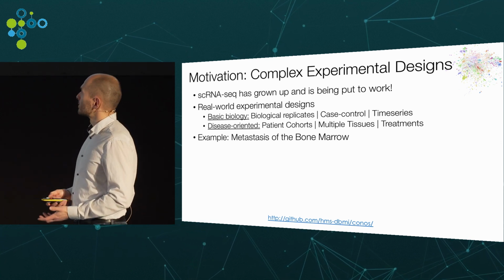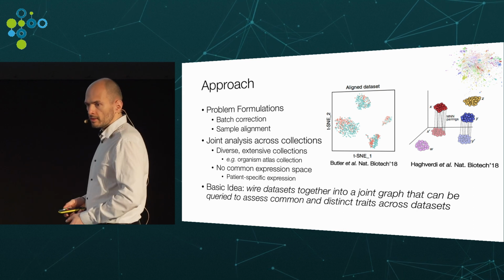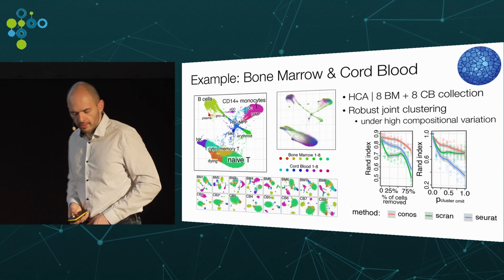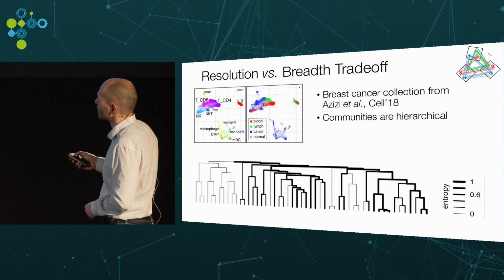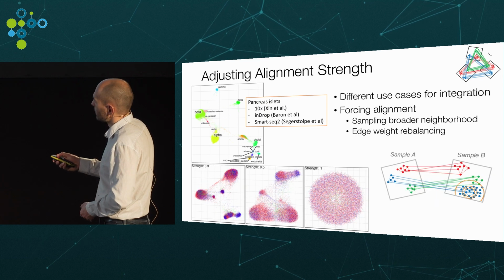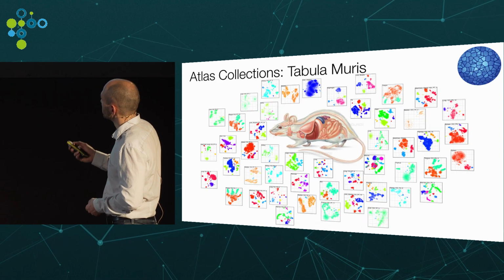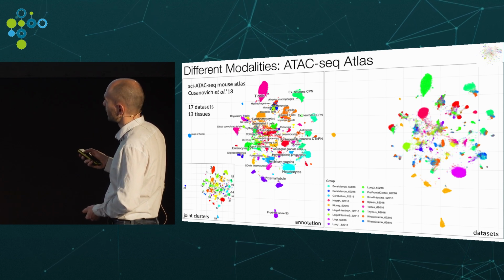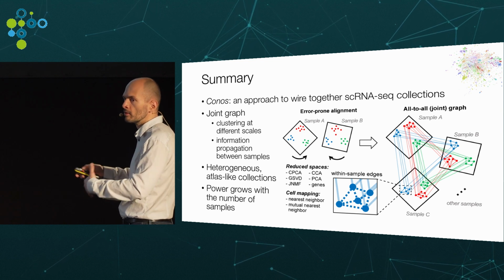SCOG Workshop Computational Single Cell Genomics 2019: Peter Kharchenko, Harvard Medical School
Peter Kharchenko, Harvard Medical School, Boston talks about
'Wiring together large single-cell RNA-seq collections' at the SCOG Workshop Computational Single Cell Genomics on 26/27 March 2019 in Munich.